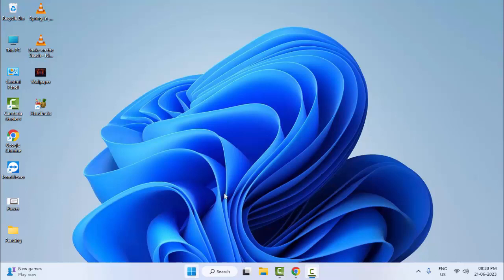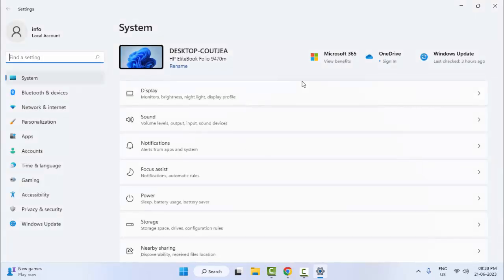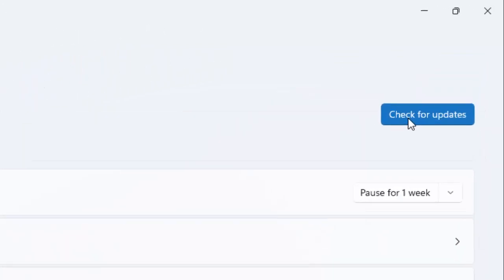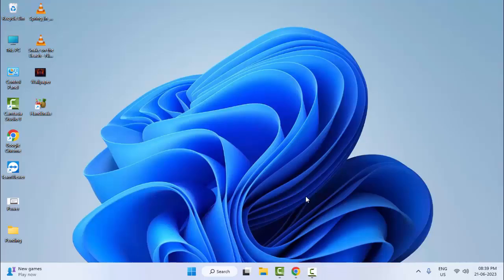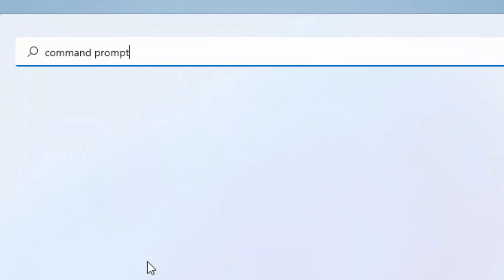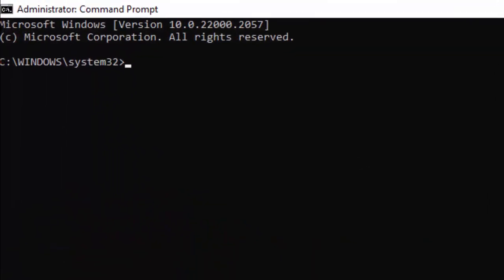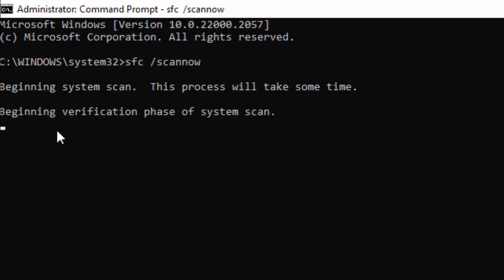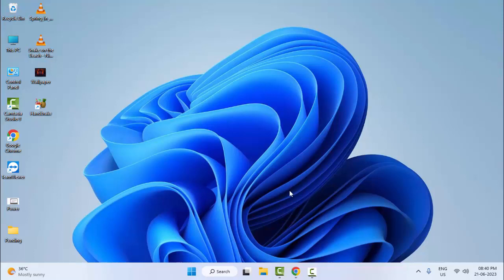Fix DISM Scan Stuck at 62 3 Fails With Message The Source Files Could Not Be Found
In this Tutorial I will show you, Fix DISM Scan Stuck at 62 3 Fails With Message The Source Files Could Not Be Found